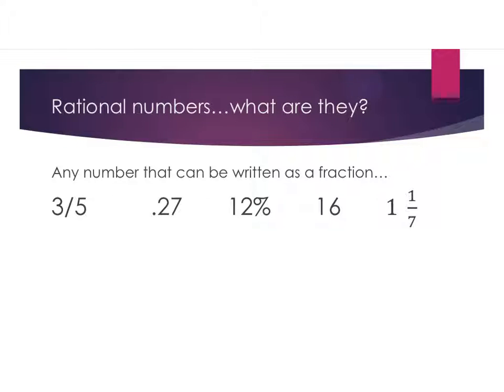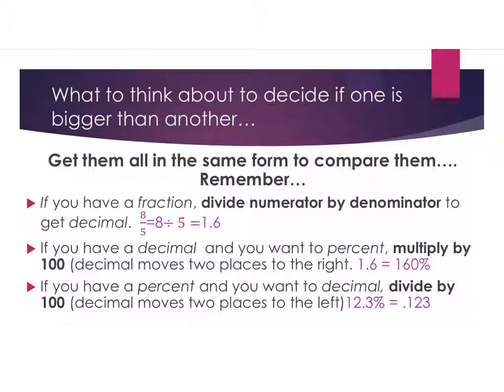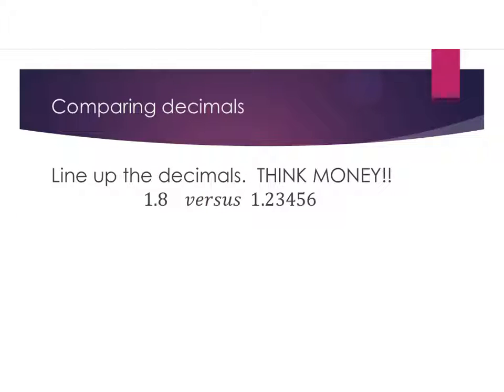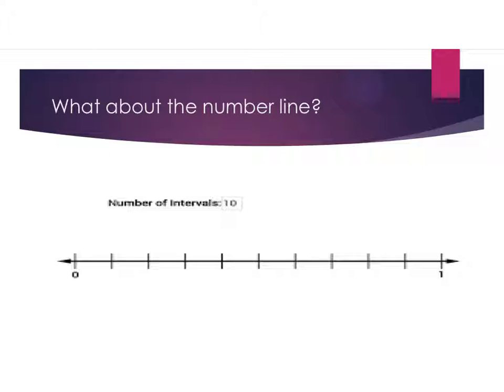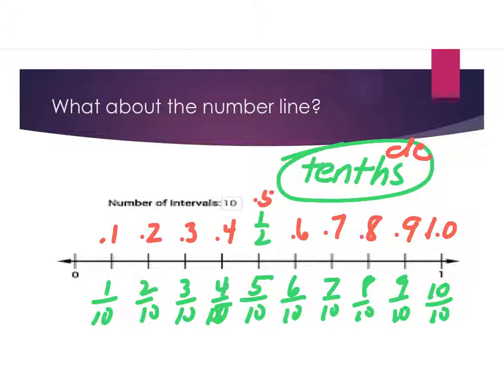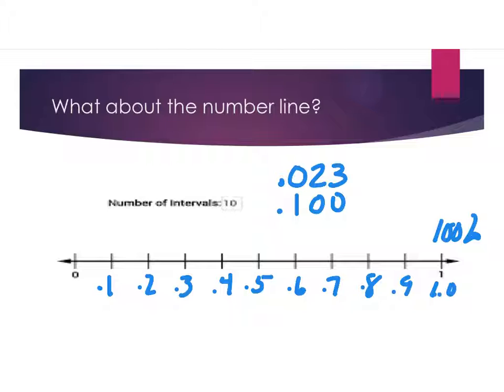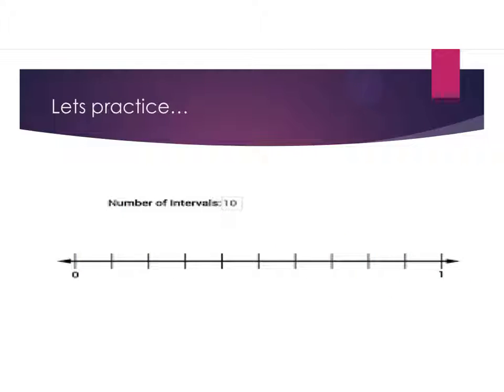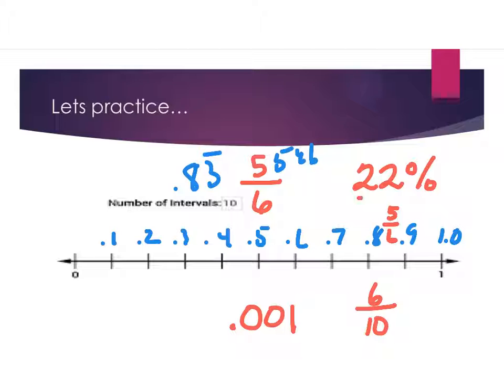SchuAlg Rational Number ordering